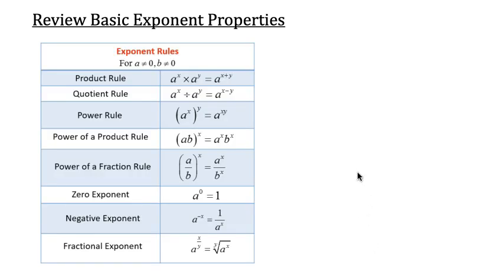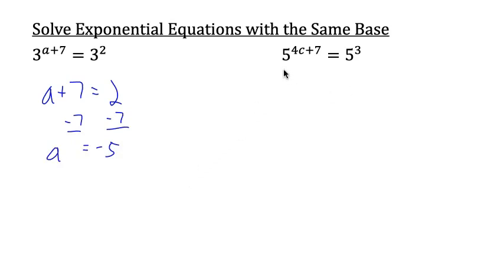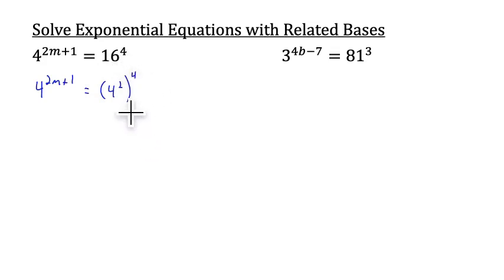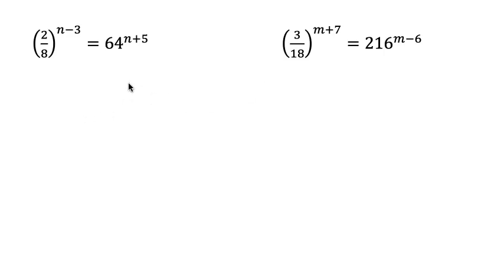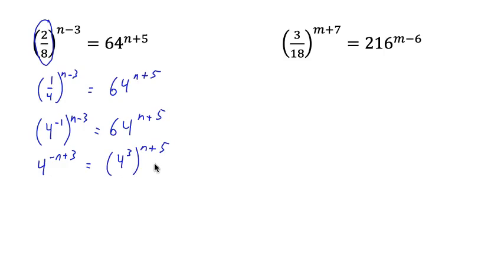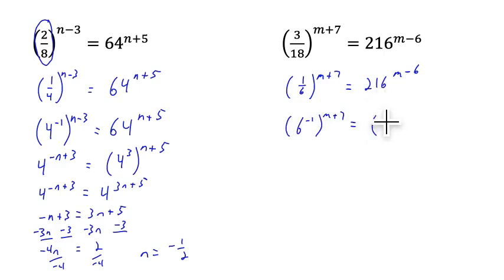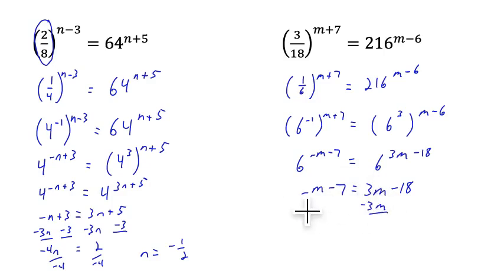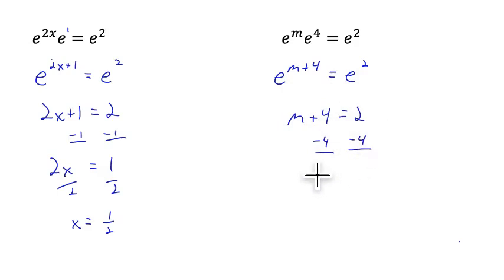Solve Exponential Equations 1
Learn how to solve exponential equations with related bases. Lots of examples.